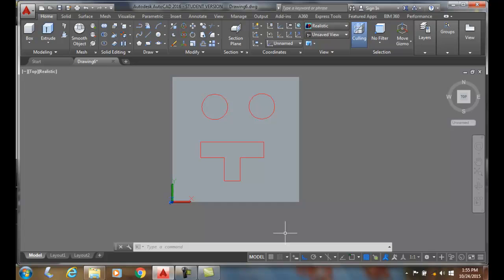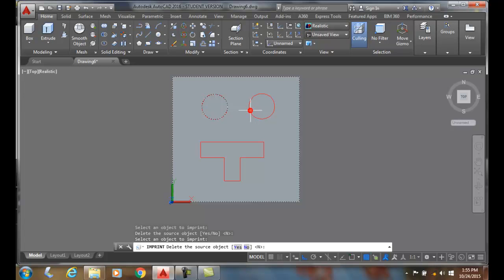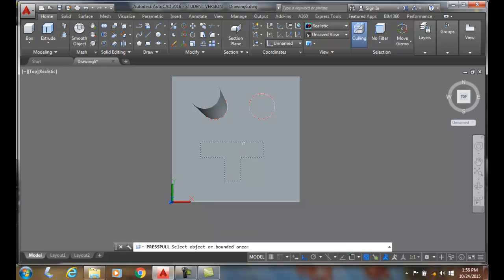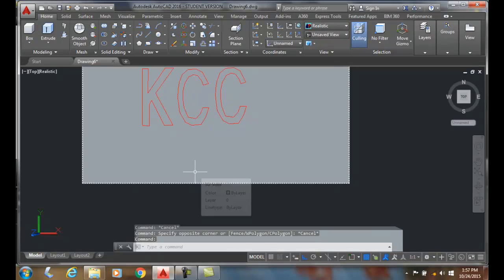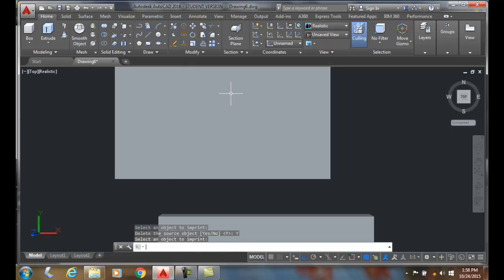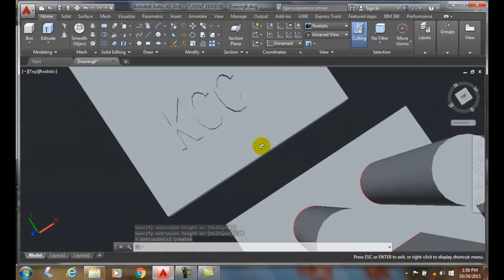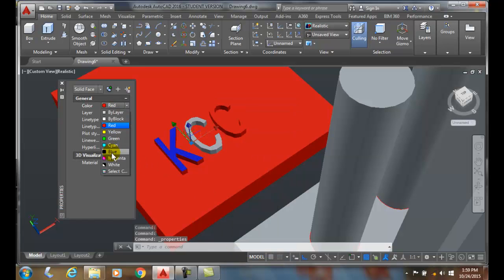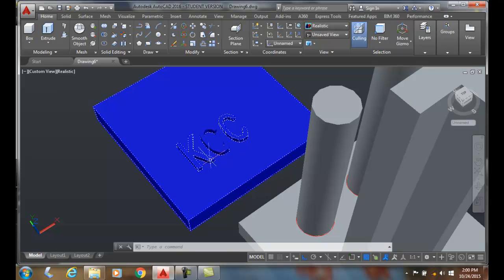3D Modeling 12-13 Body Editing Imprint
Solid Model Editing